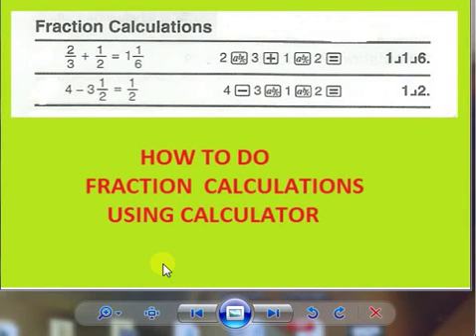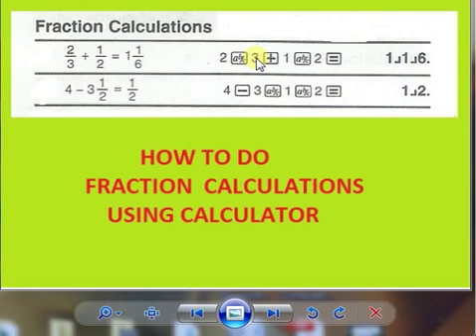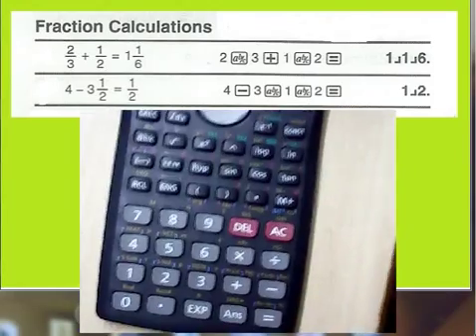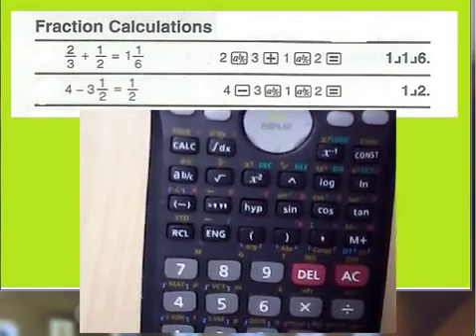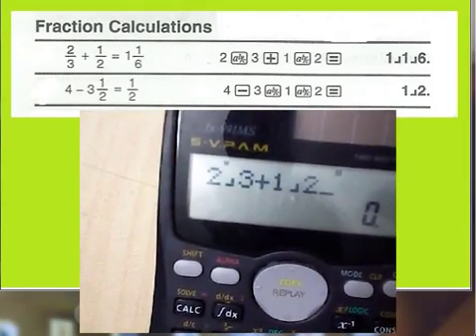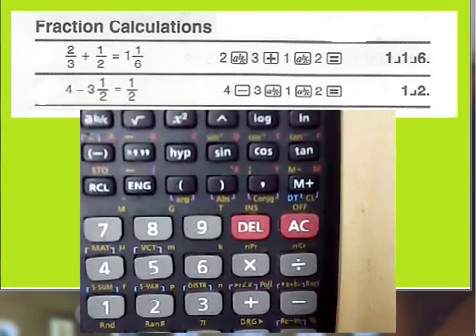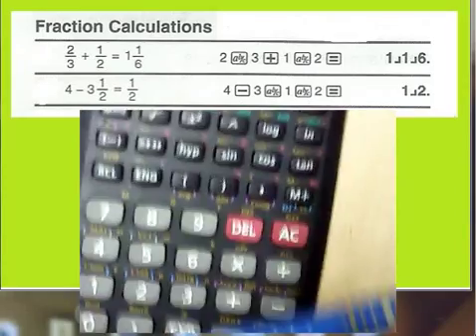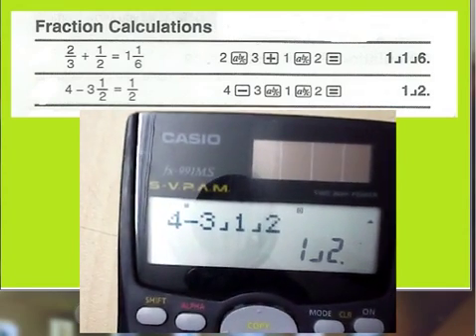how to solve fractions by calculator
this tutorial explains about how to solve fractions using calculator.
very useful for engineering students